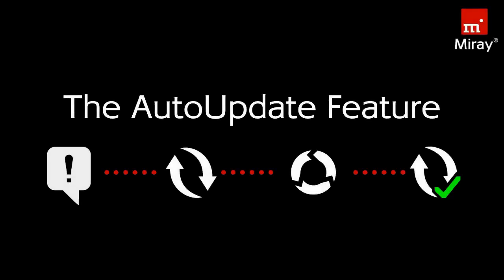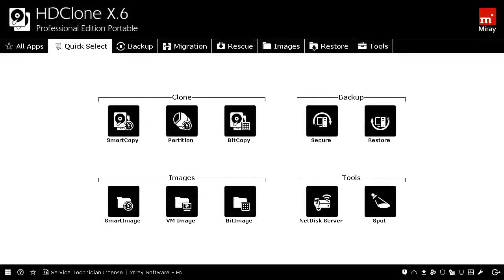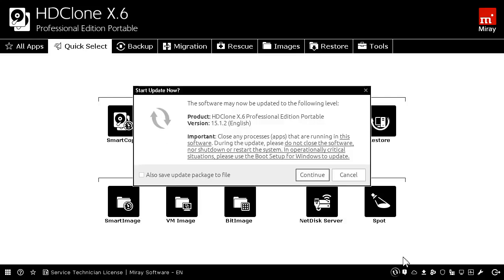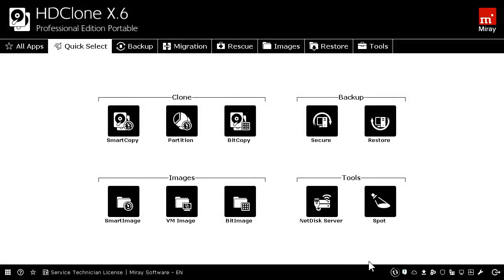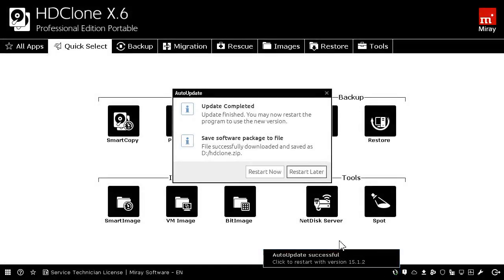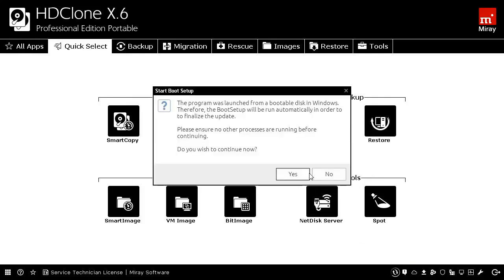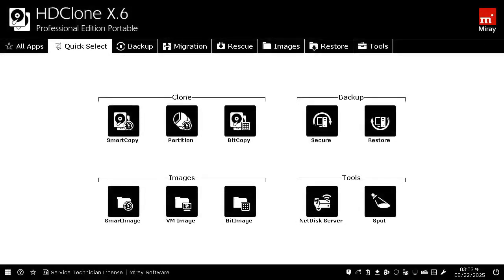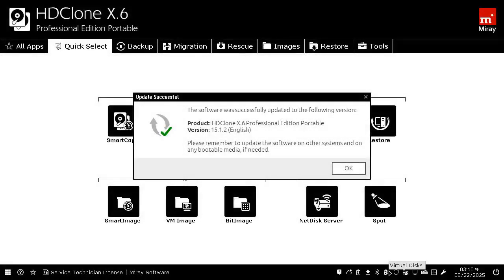How to Use AutoUpdate – Easy Guide to Stay Up-to-Date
In this step-by-step tutorial, learn how to use the AutoUpdate feature to quickly and easily update your Miray products.

Stay current with AutoUpdate — no more manual checking or downloading!